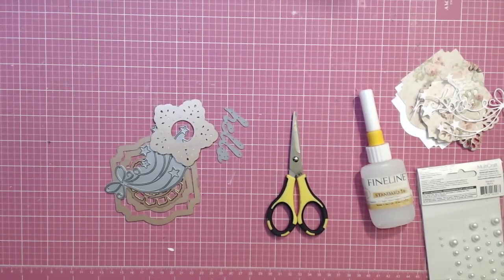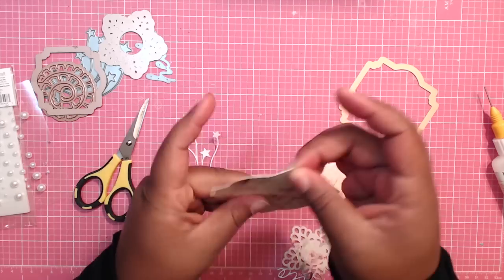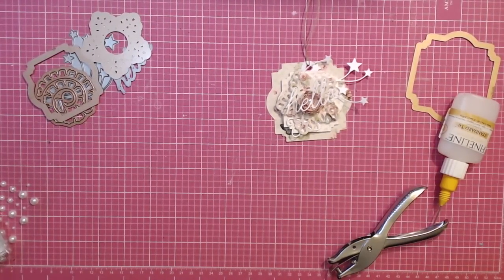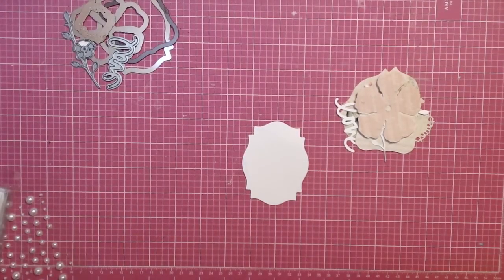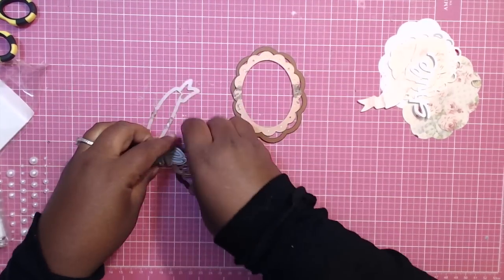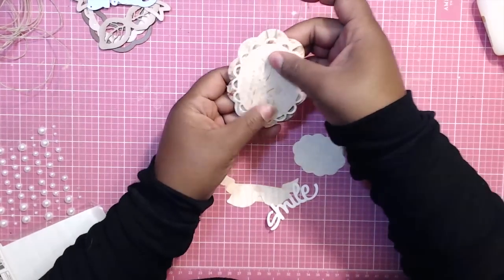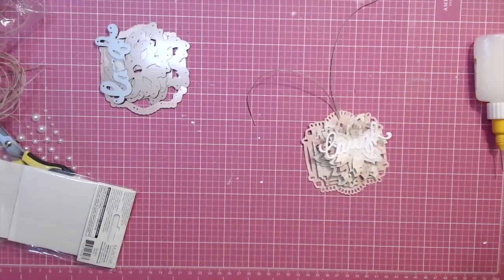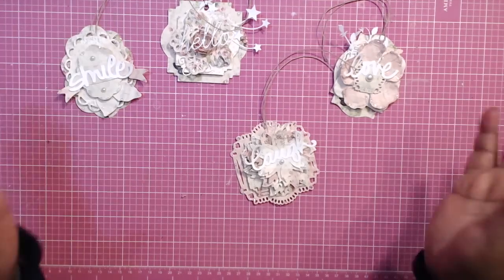~{USE YOUR SCRAPS AND DIES} STASH TAGS TUTORIAL~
Hey all!!

I wanted to share an example of a quick and easy way to use your paper scraps and existing dies to make beautiful tags.

You can give these as gifts or keep them all for yourself!

Great idea for leftover paper that you just cant throw away, morsels of paper pads that need to go or that paper that wasnt quite that cute once you got it, lol!!

Either way - DO YOU ACCEPT THE CHALLENGE?

Hugs,
Tmika